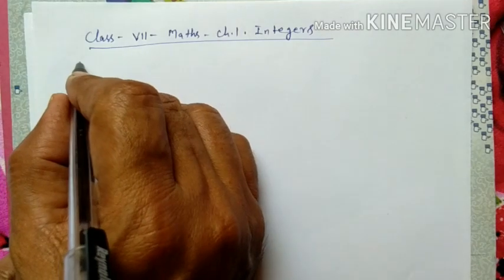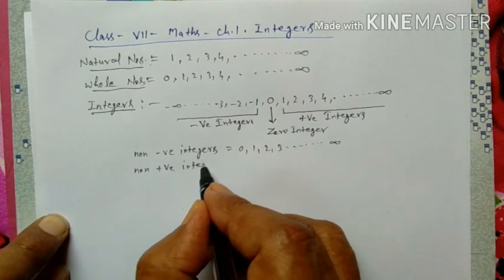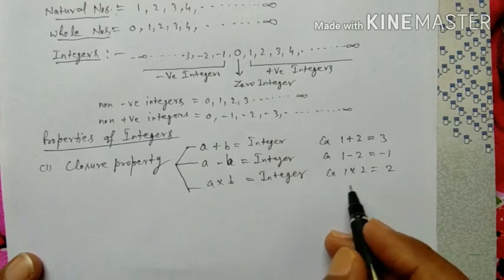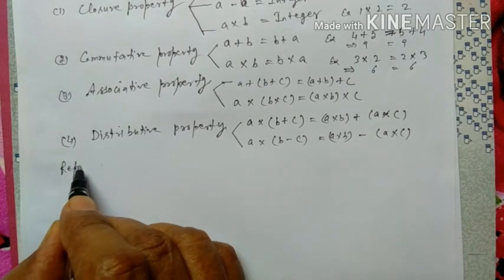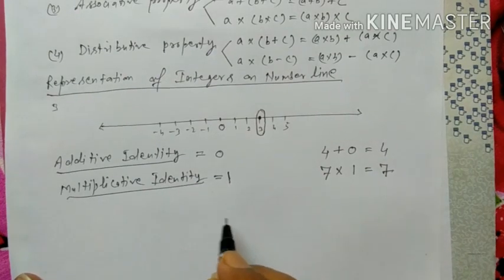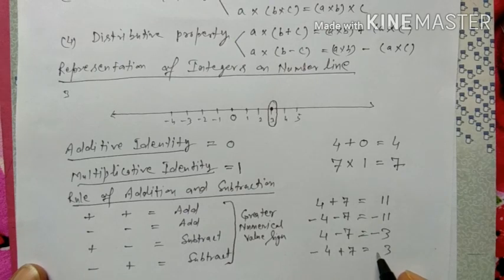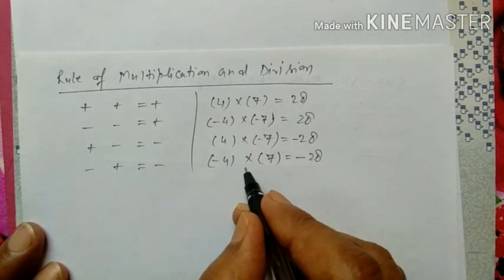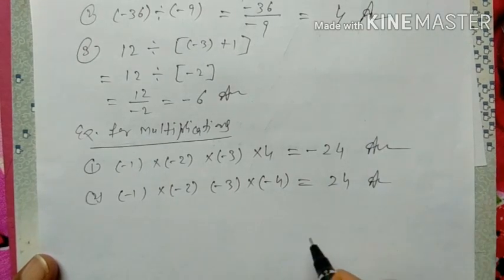Class VII Maths Ch. 1 - Integers